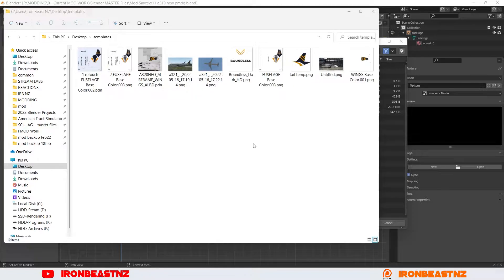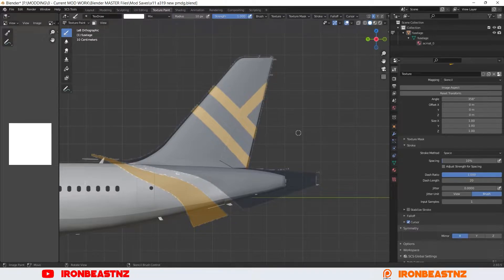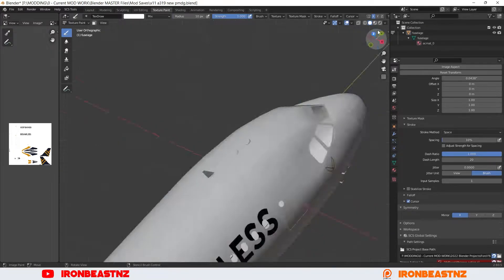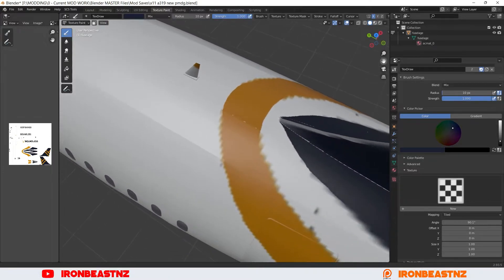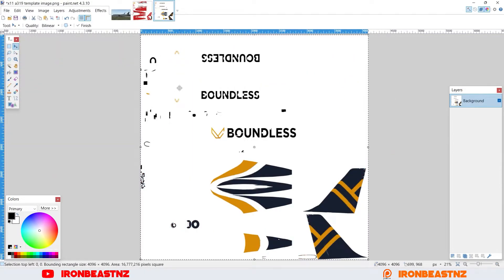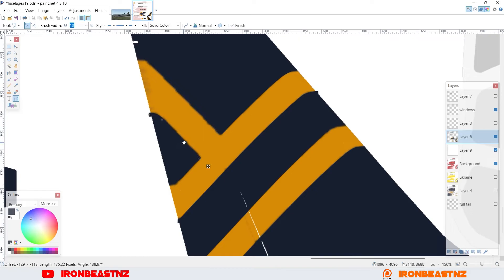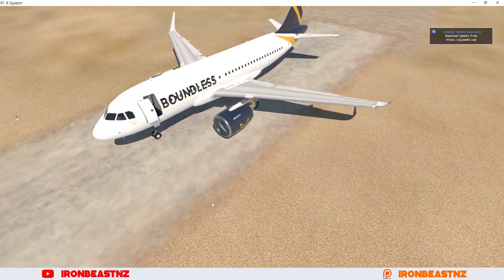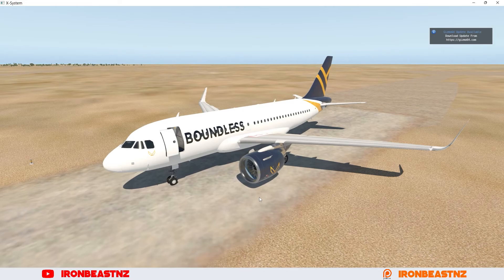Making a Livery for X-Plane 11 🎧 ToLiss A319 [ Blender + Paint.net ] EASY Method - Links Below!!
Follow my quick video of my 60min process making a Custom Livery for 1 of my long time supporters & repeat customers in X-Plane 11.

In this video:

I'm using Blender version 2.93 to make sure that the basic design wraps around the fuselage properly, then tidying the design up in Paint.net, both FREE programs.

Its very easy to take this final image & add it into Photoshop paint kits if needed, or alternatively bring the weather layers from the paint kit, back on to your paint.net image.

Visit my links below to chat about your Livery needs for ATS, ETS2, MSFS & X11.